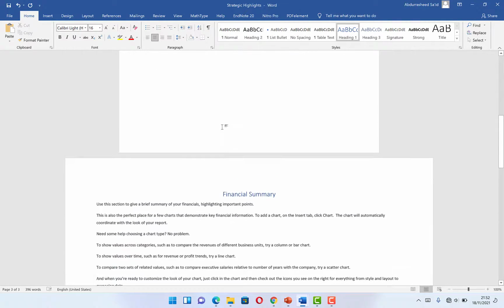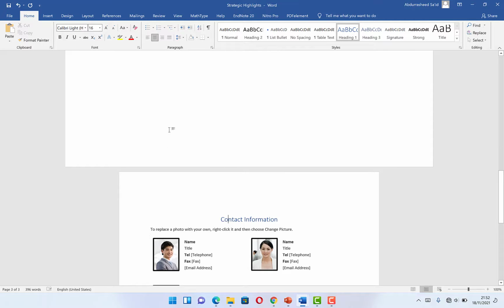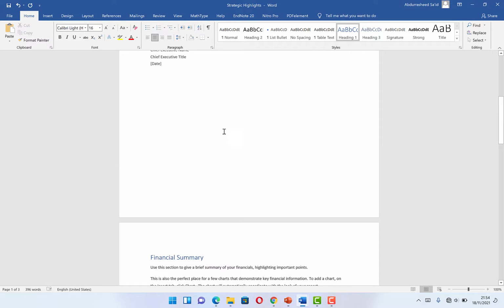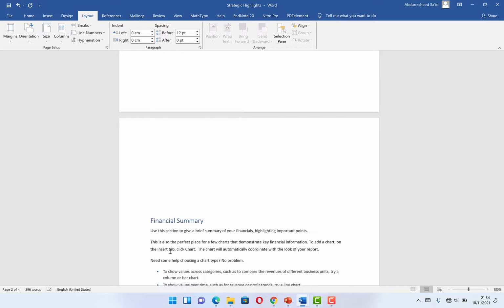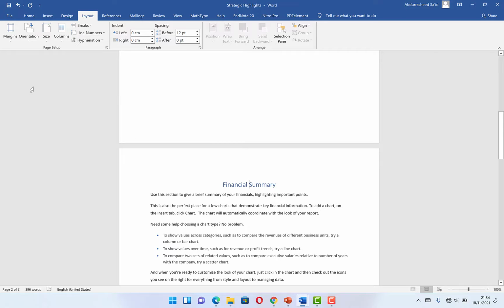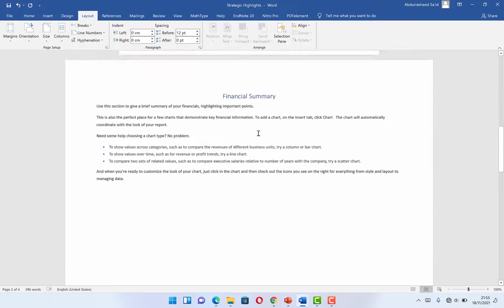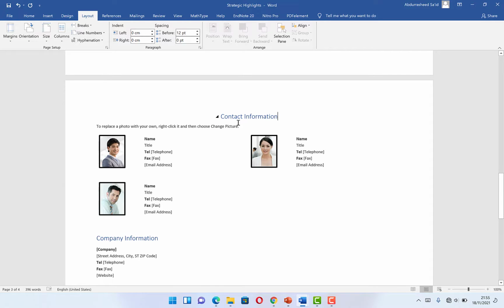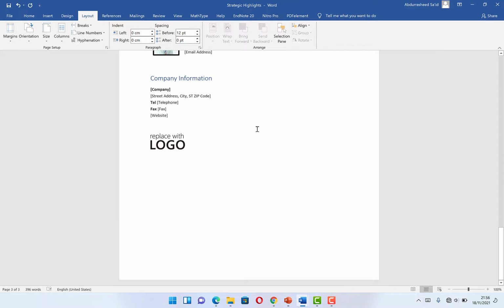How to Change a Single Page to Landscape in Microsoft Word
In this video, I’m going to show you how to change the orientation of a single page to landscape in Microsoft Word. Specifically, I will change a single page to the landscape that is placed in the middle of my document.